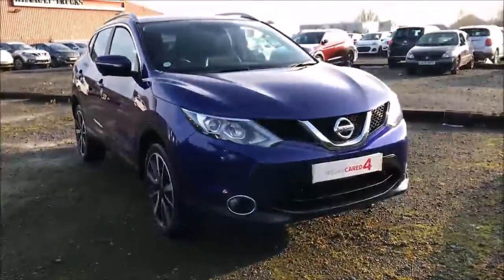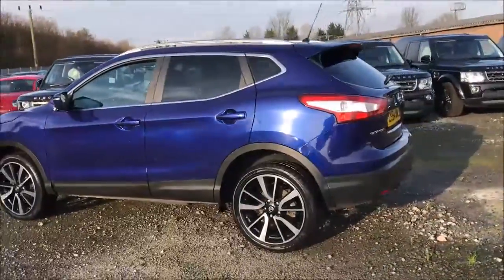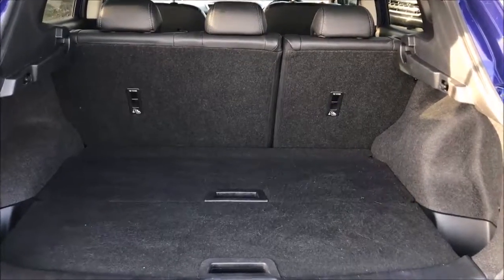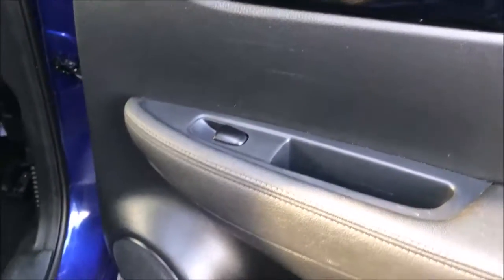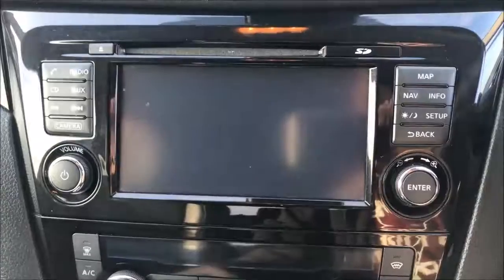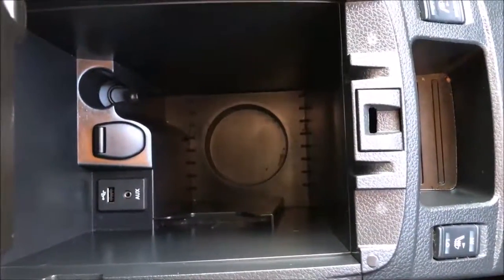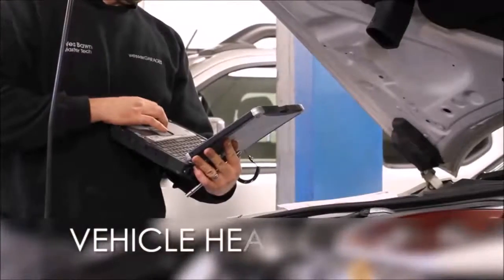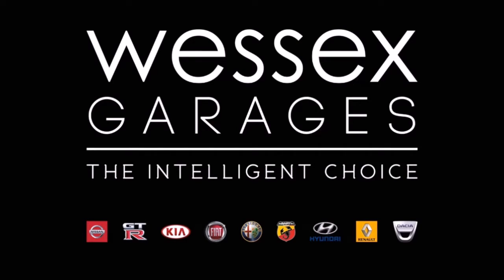Wessex Garages | Nissan Cared4 Qashqai Tekna dCi at Hadfield Road, Cardiff | CK64MMJ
You are viewing the Nissan Cared4 Qashqai Tekna 1.5 dCi Diesel model with a Manual gearbox, finished in Blue at our showroom on Hadfield Road in Cardiff.